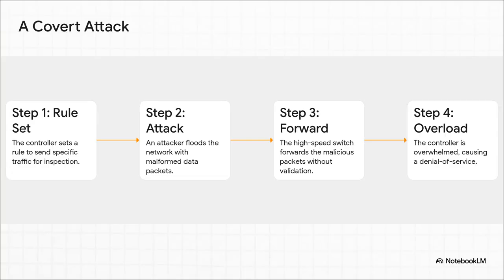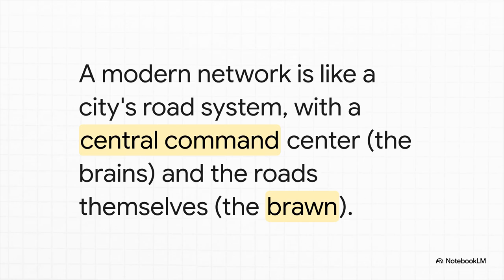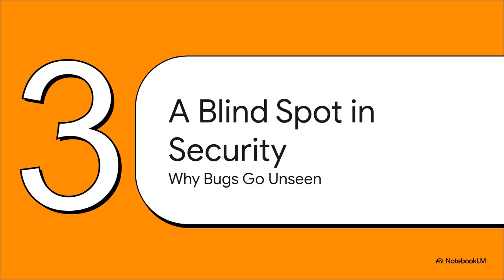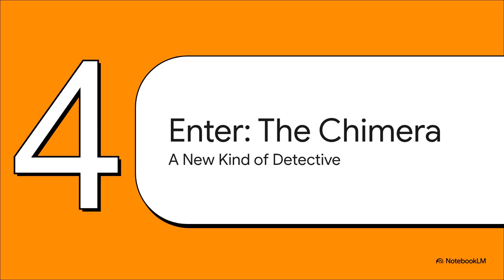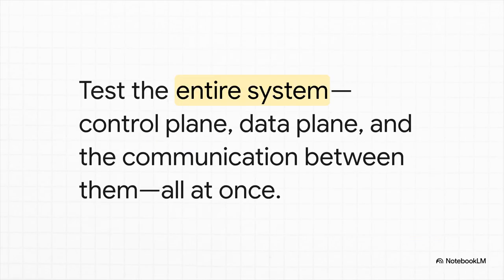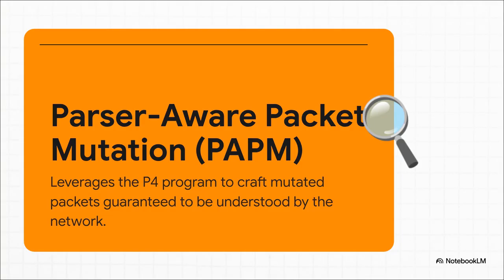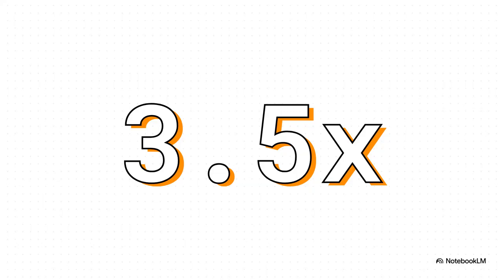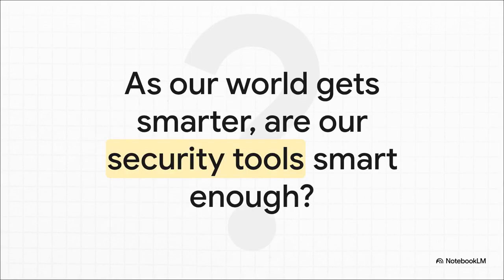CHIMERA: Fuzzing P4 Network Infrastructure for Multi-Plane Bug Detection and Vulnerability Discovery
This research introduces CHIMERA, an innovative fuzzing framework designed to detect security vulnerabilities and bugs within P4-based network infrastructure. While prior testing tools focus on the data plane or control plane in isolation, the authors demonstrate that over 80% of infrastructure bugs involve control plane inputs, with many requiring multi-plane triggers to manifest. CHIMERA addresses these gaps by simultaneously mutating data plane packets and control plane rules while using concolic execution as an automated bug oracle. The system employs two novel strategies—parser-aware packet mutation and header-guided rule generation—to ensure test inputs remain grammatically valid and logically interdependent. Evaluation against popular open-source platforms like ONOS and Stratum revealed seven new bugs, including three critical security vulnerabilities such as denial of service and host tampering. Ultimately, CHIMERA significantly outperforms existing tools by achieving higher code coverage and a 3.5× greater bug detection rate.